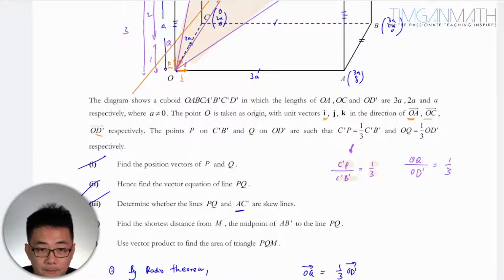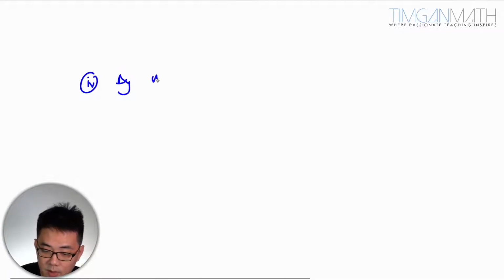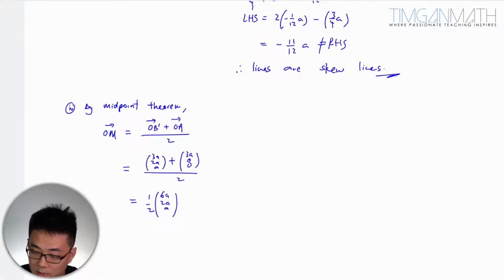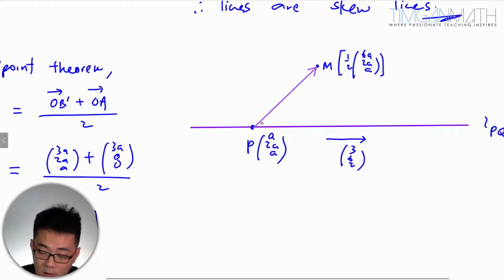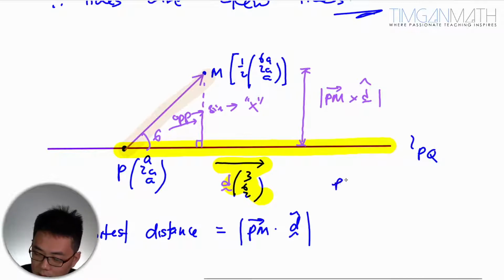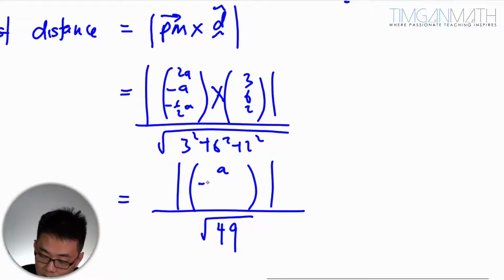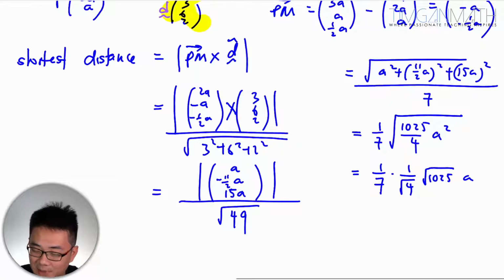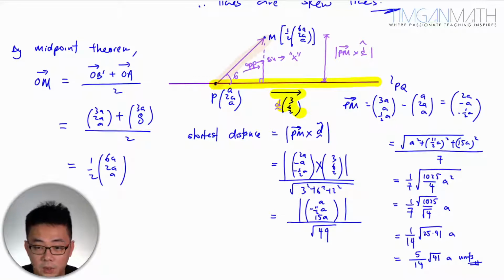H2 Math ACJC Vectors Tutorial 15 Q9 (iv)